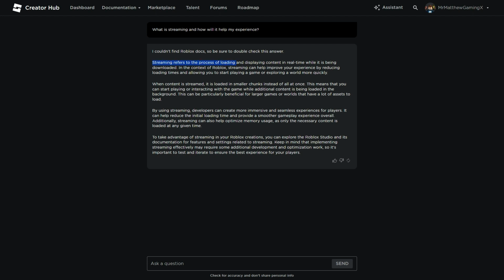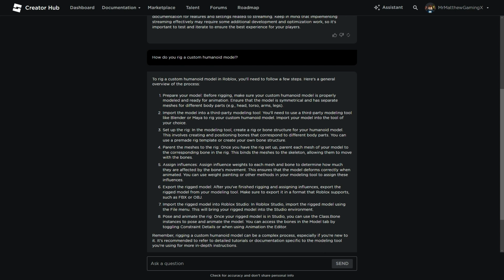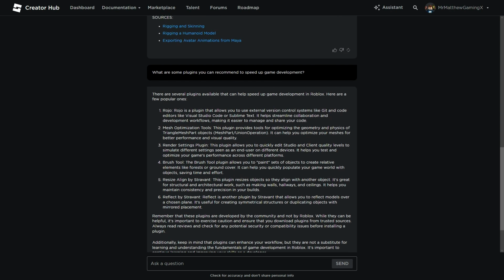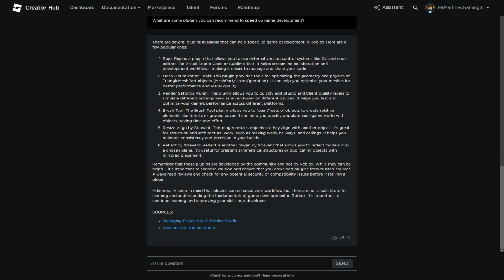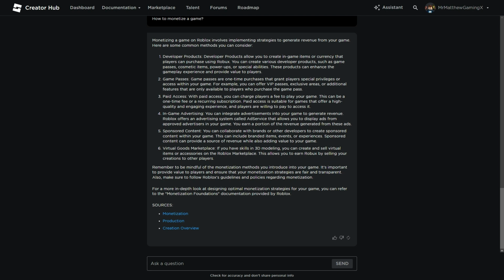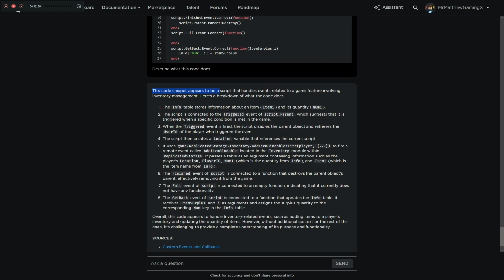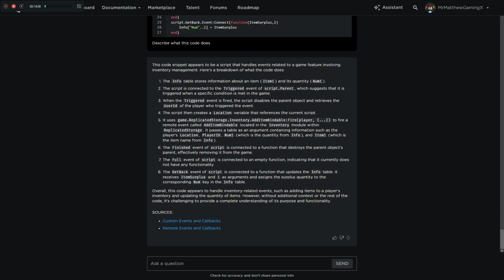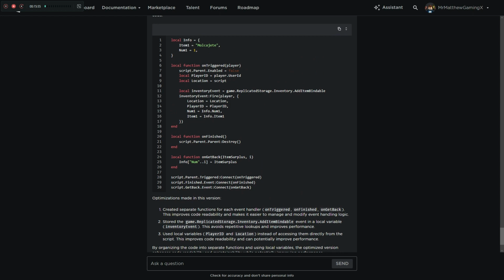Testing Out Roblox's New AI Assistant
In this video I mess around with Roblox's AI Assistant to see what it can bring to the table and what it means for Tutorial Youtubers like me.